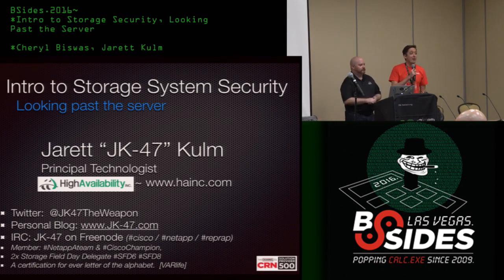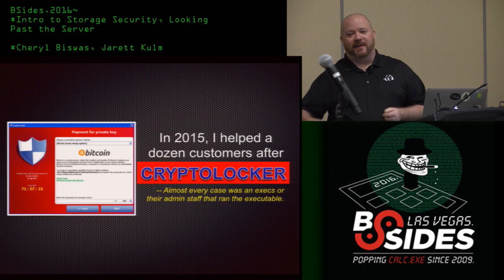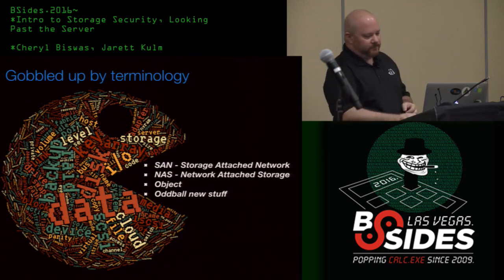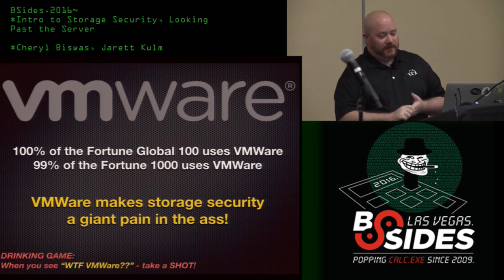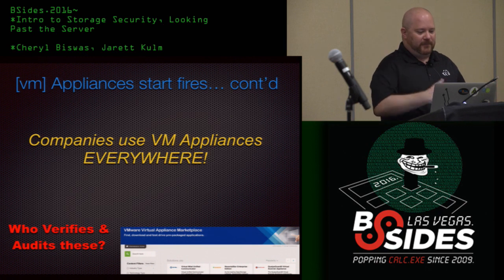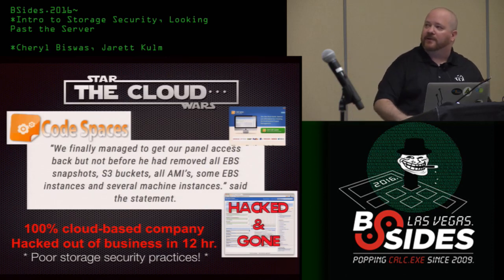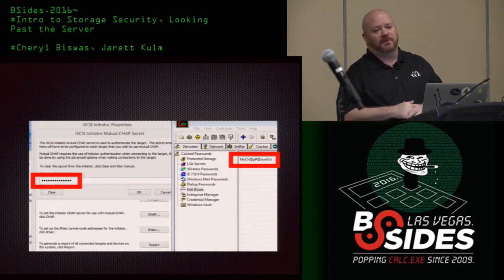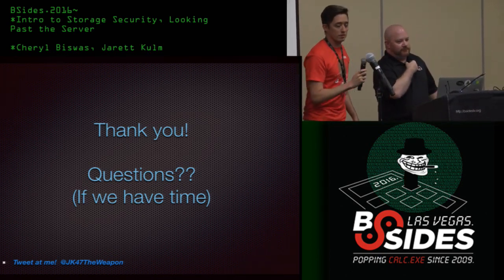Intro to Storage Security, Looking Past the Server - Jarett Kulm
Intro to Storage Security, Looking Past the Server - Cheryl Biswas, Jarett Kulm
Proving Ground